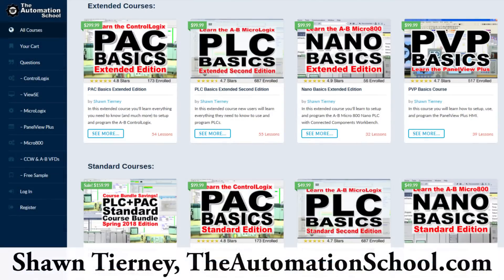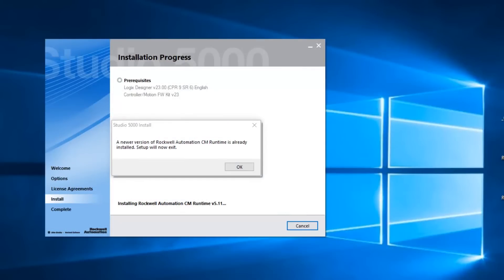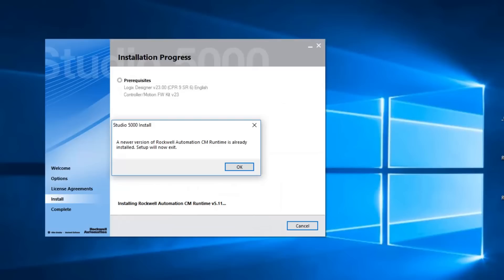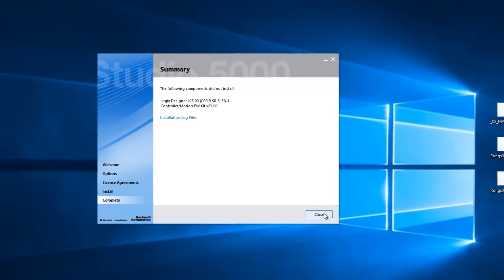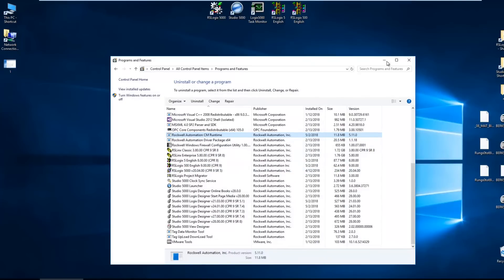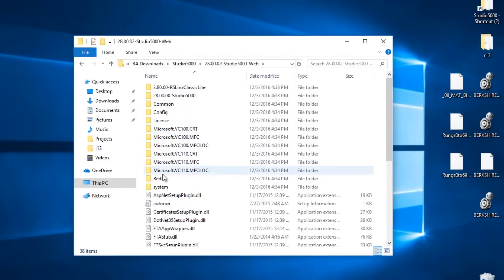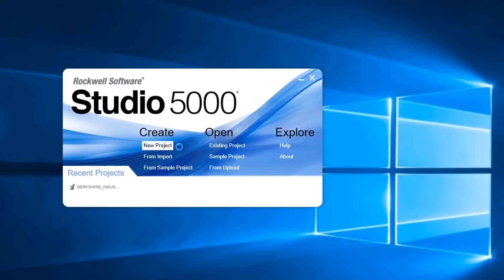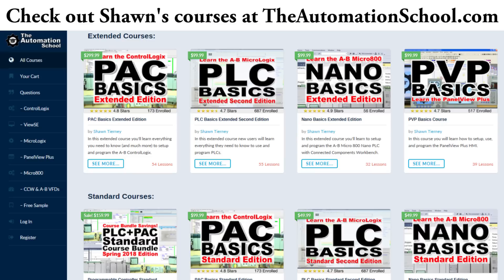Studio 5000 "CM Runtime" Install Error Fix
Shawn shows how to work around the Studio "CM Runtime" installation error in Episode 36 of The Automation Minute Season 4.